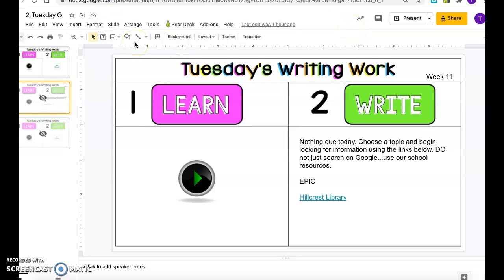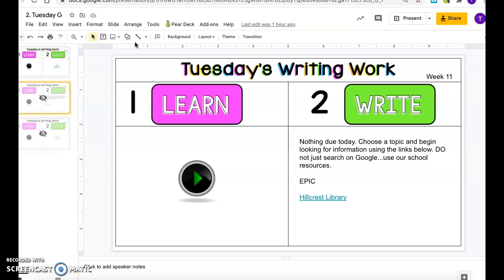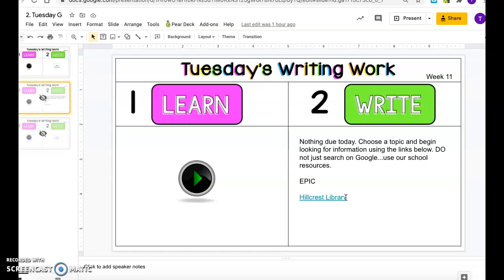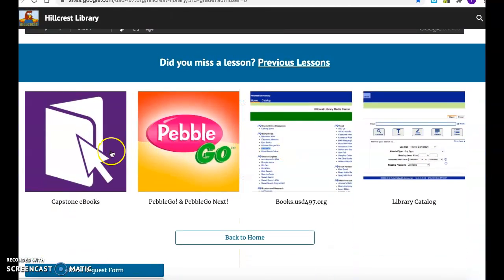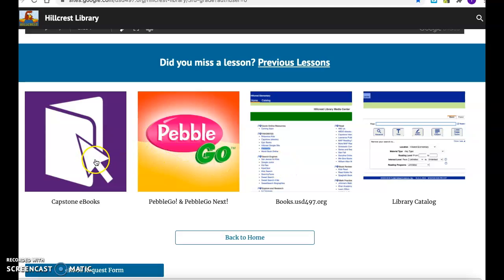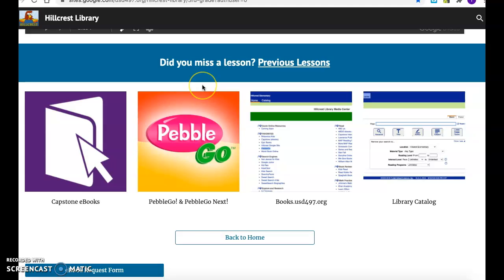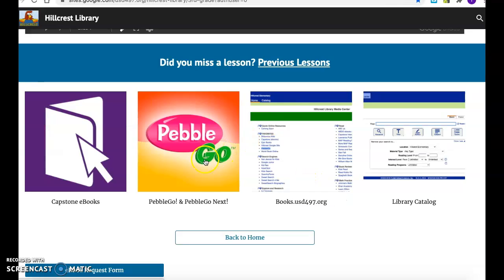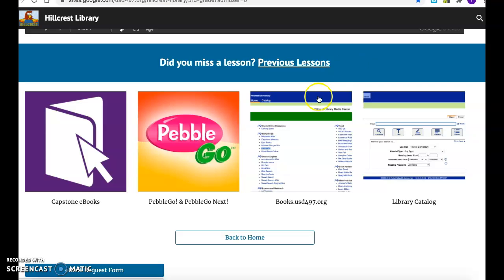Informational Writing -Day 8